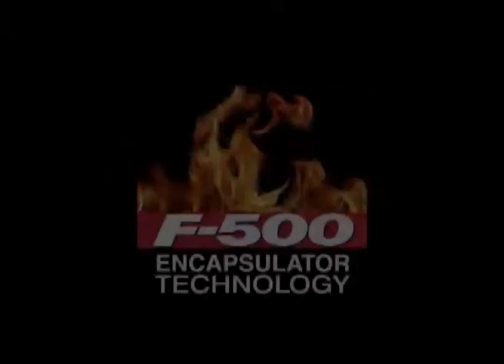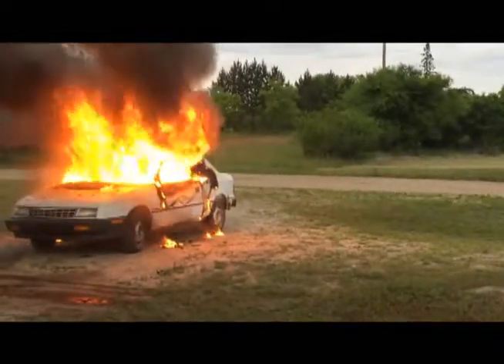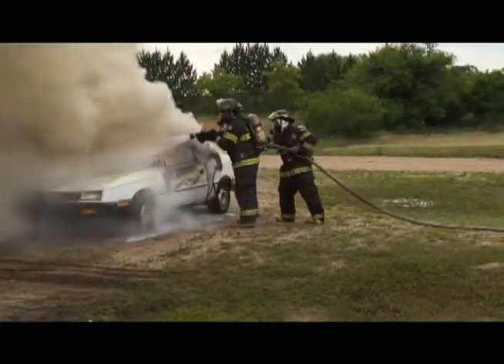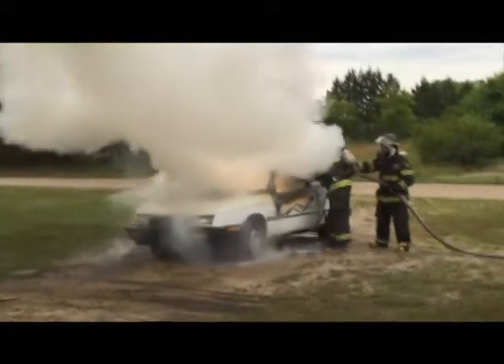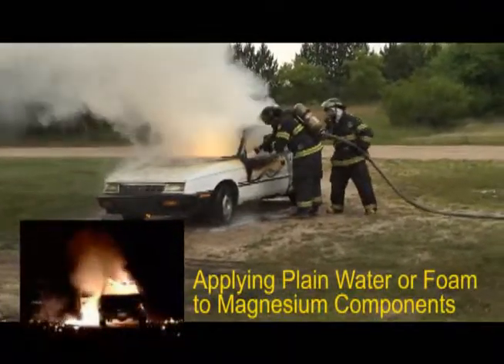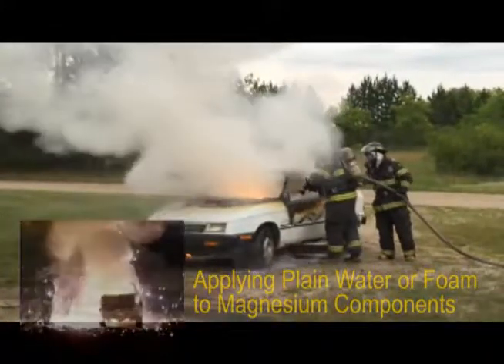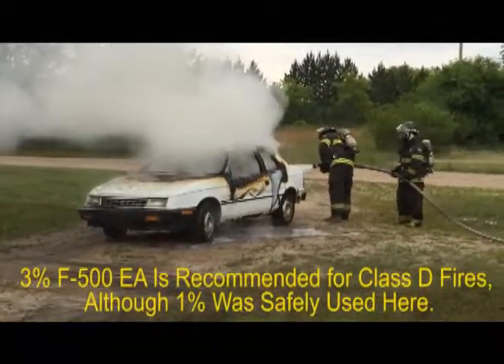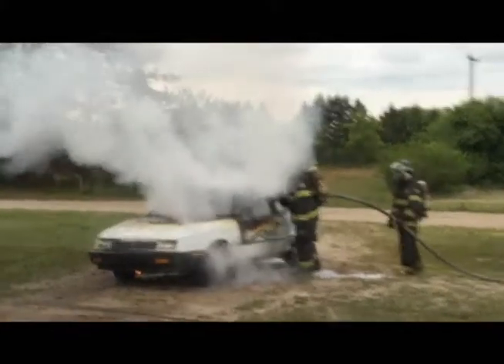F 500 EA Car Fire with Magnesium Steering Column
According to NFPA, 14% of the fires firefighters respond to are car fires.  More and more of the cars have magnesium components burning at 5000 degrees that will flash or explode if plain water or foam are applied. F-500 EA will not flash and is recommended for car fires.